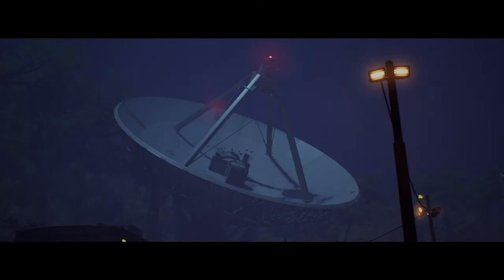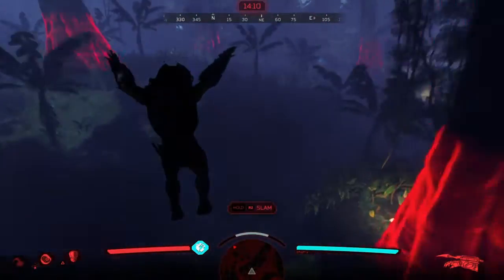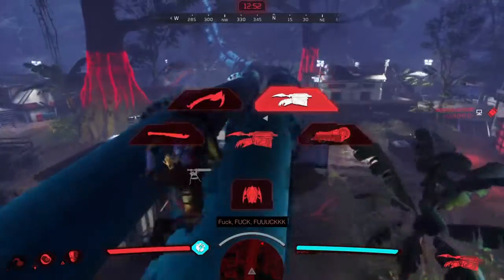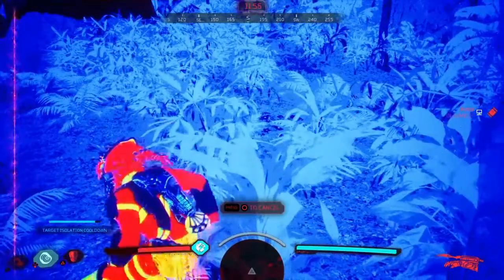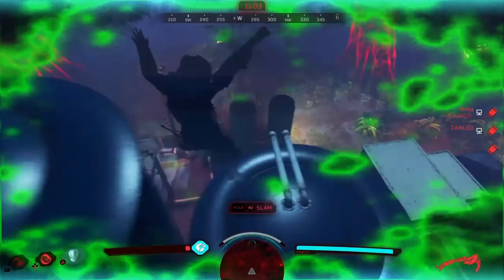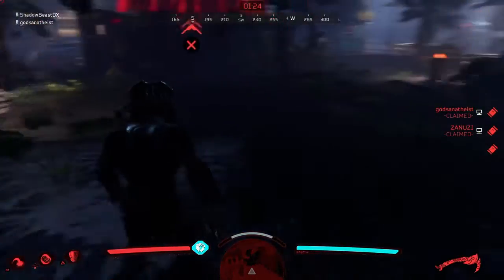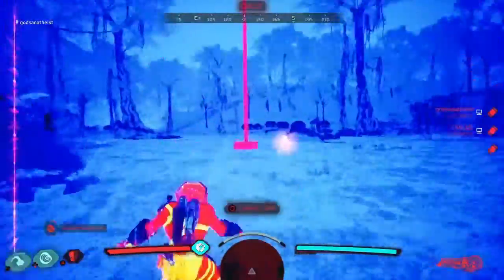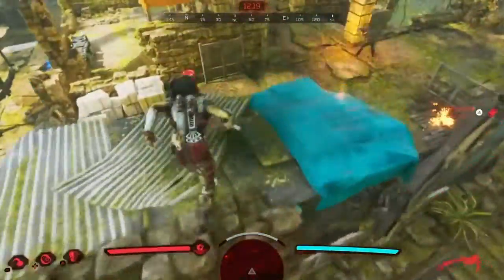[Predator hunting grounds] [Commentary Vid] FireTeam gets Destroyed!!!